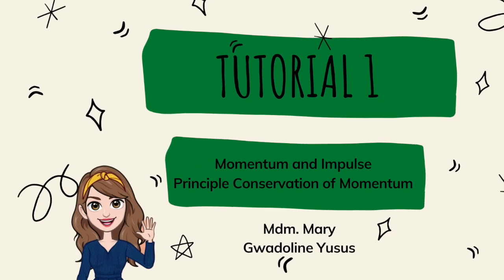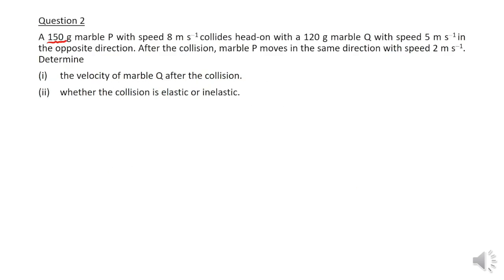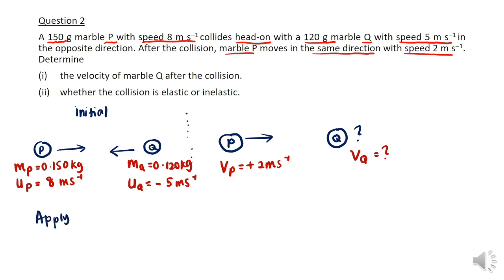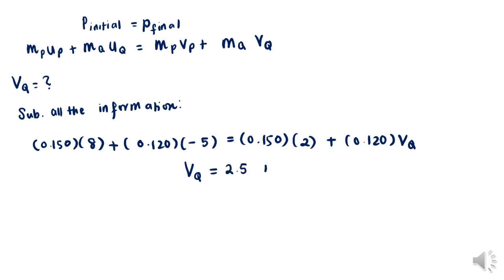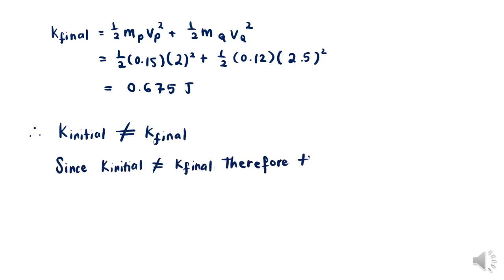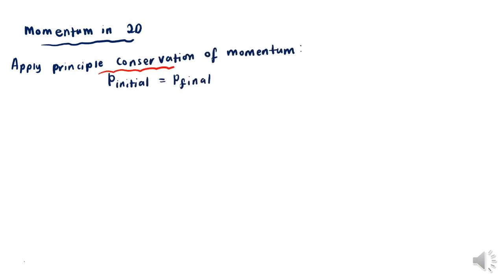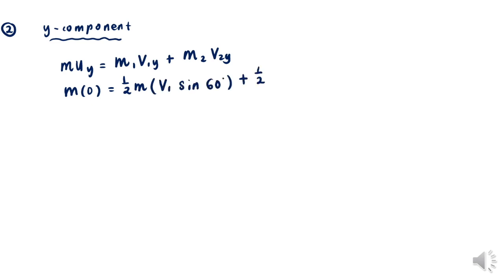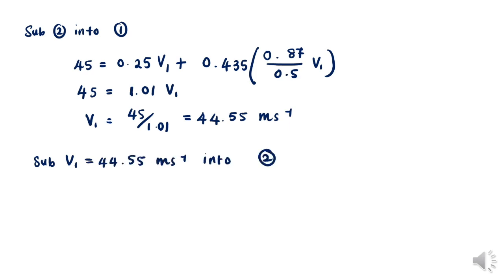Physics Matriculation: Tutorial 1: Momentum and Impulse / Principle Conservation of Momentum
Chapter 3: Momentum and Impulse
PSPM Questions